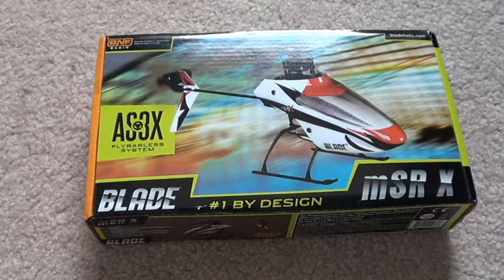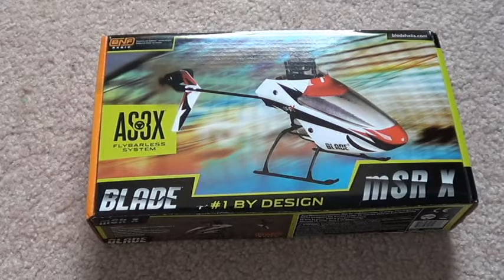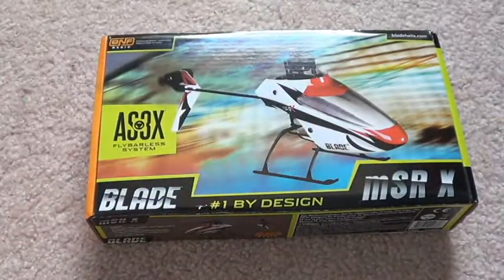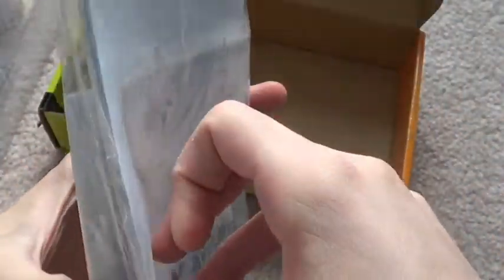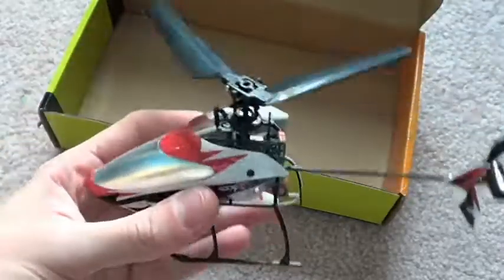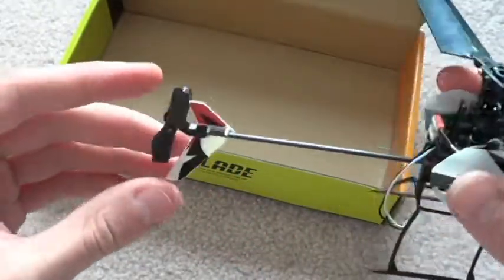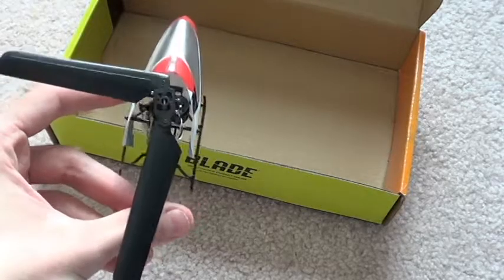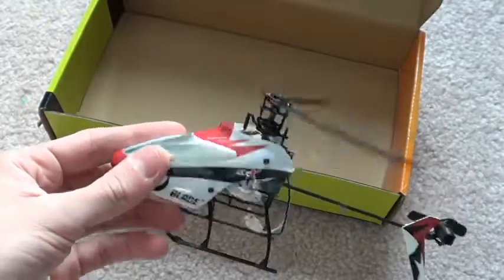Blade MSR X Unboxing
an older video and helicopter on the Blade MSR X.

For all cartoon videos i give full credit to the original content creators.